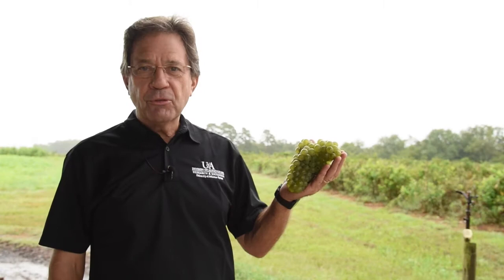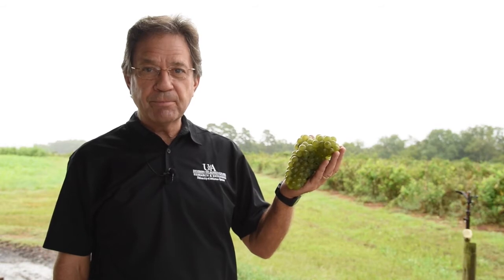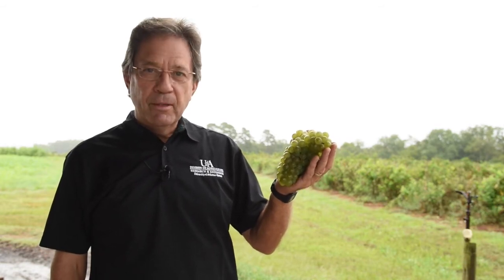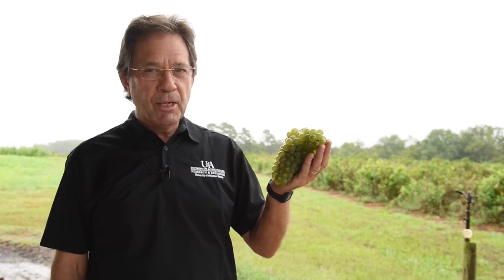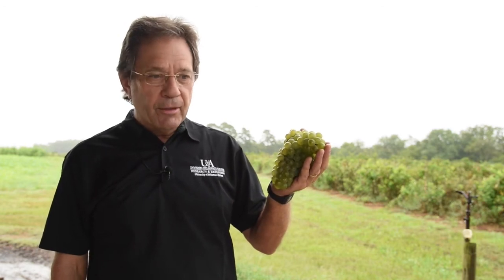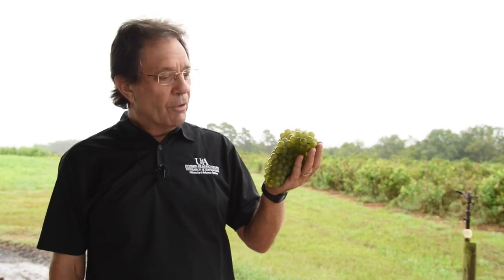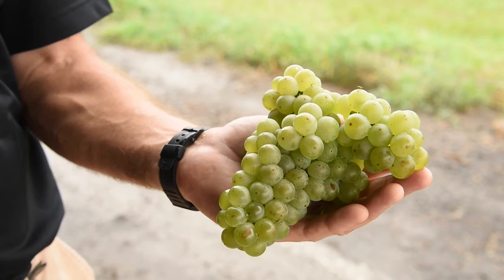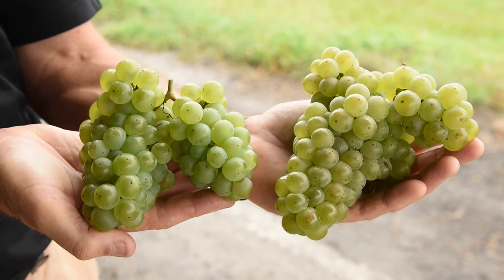Opportunity White Wine Grape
Opportunity is a new white grape developed by the University of Arkansas System Division of Agriculture Fruit Breeding Program.